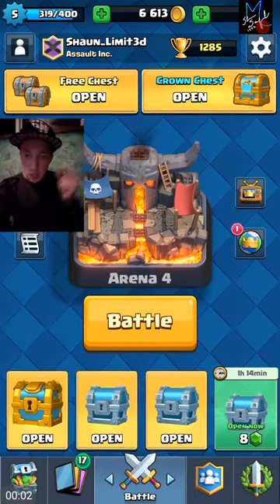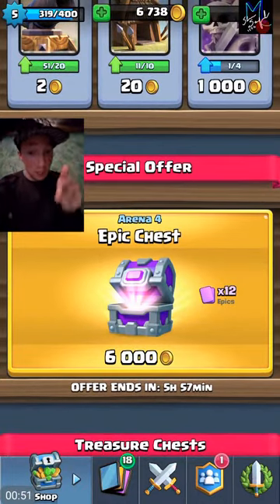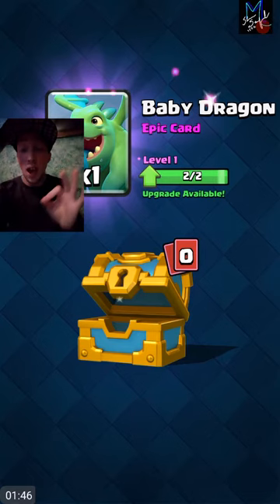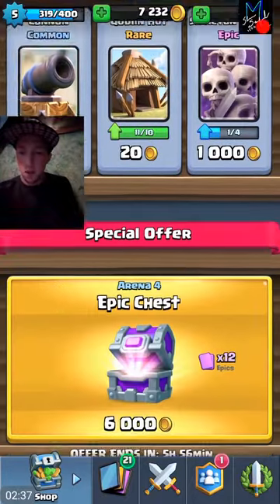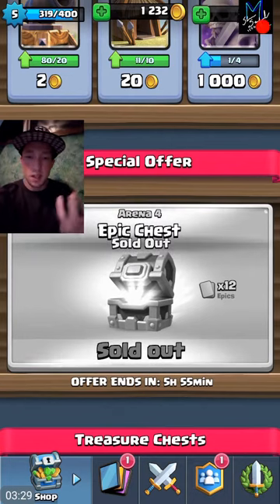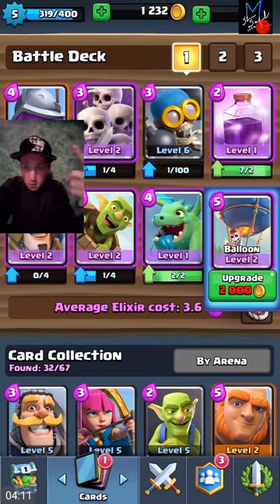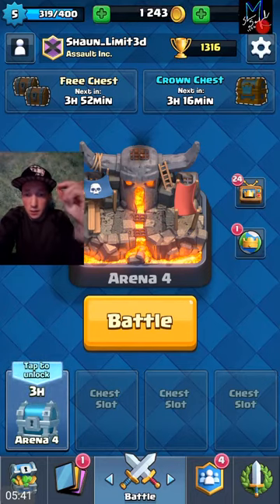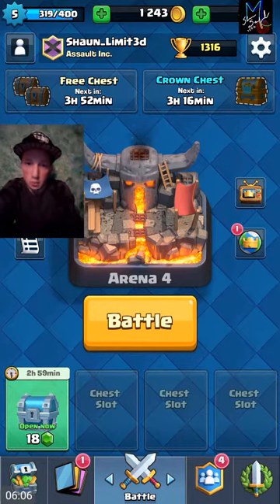Clash Royale Opening Super Magical Chest and Getting Amazing Cards!!!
We purchased the Super Magical Chest and get cards we absolutely needed for our Battle Deck!! 100% Insanity!!! Enjoy!!